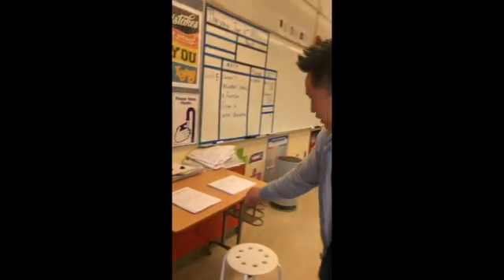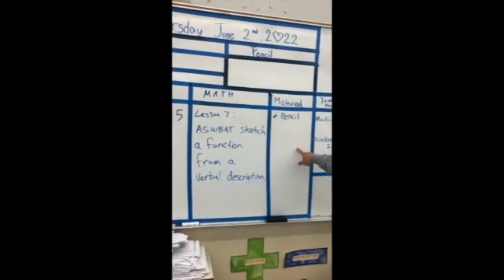Mr.Tsan's open house event (2021-2022)